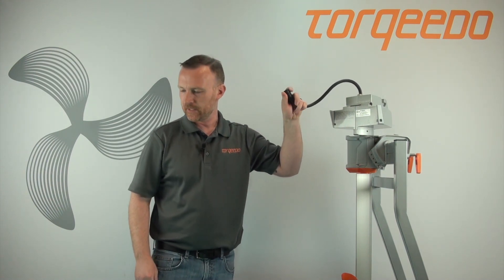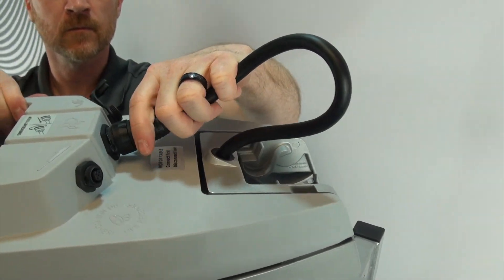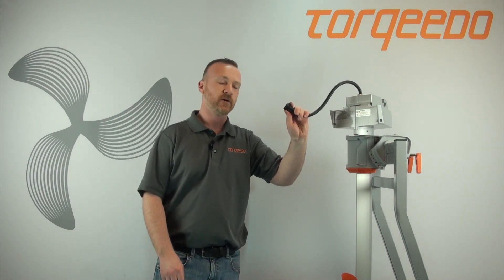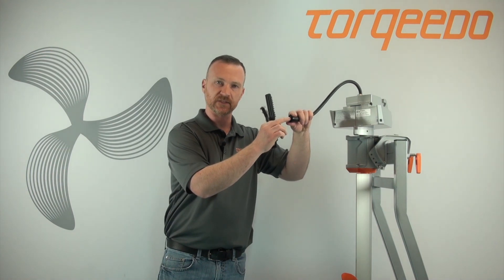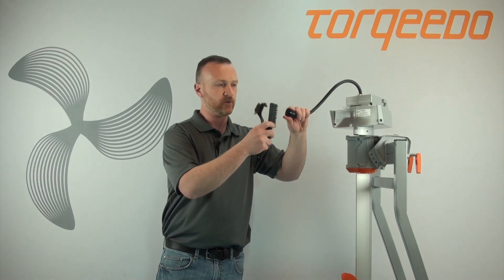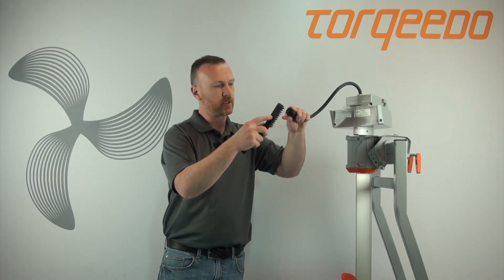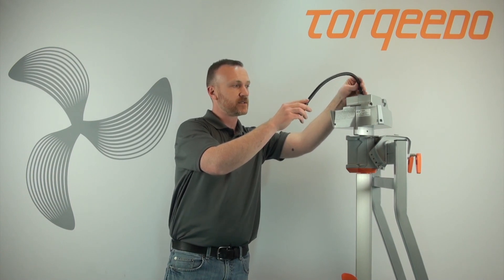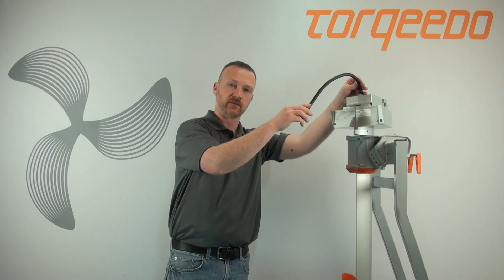Torqeedo Travel Motor E 30: Motor & Battery Data Communication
Learn what E 30 means on your Torqeedo Travel motor, and what you can do to overcome the interruption in power between your battery and motor.